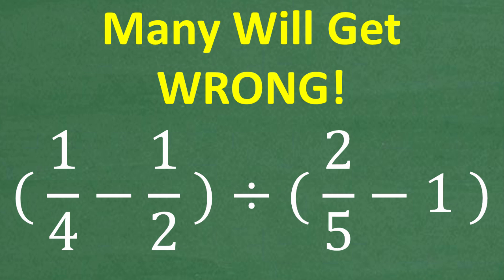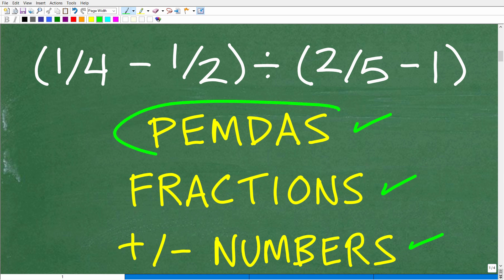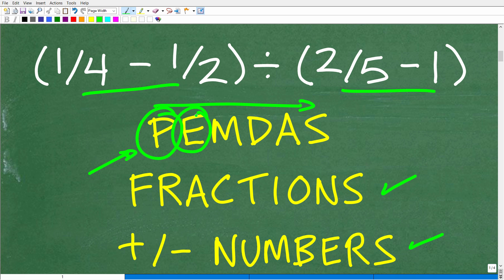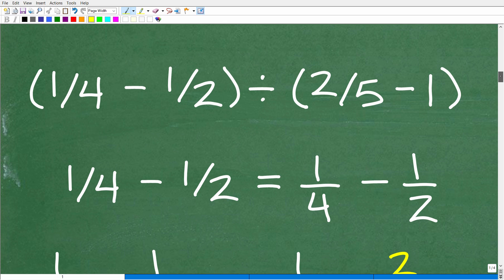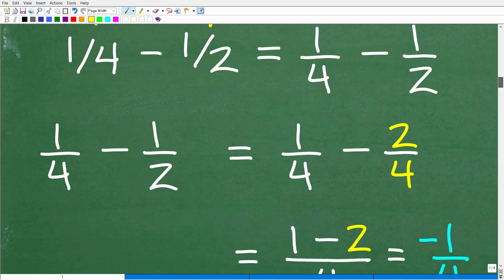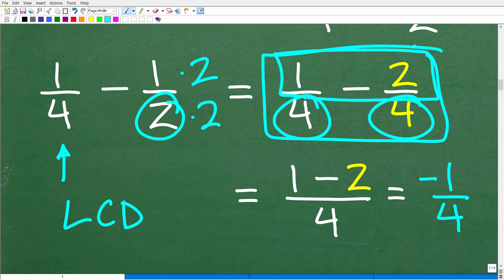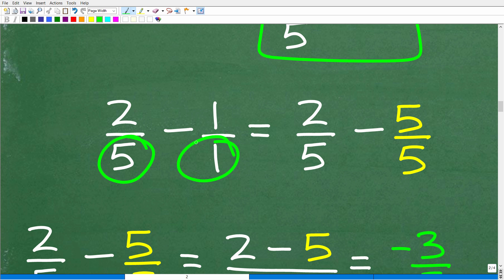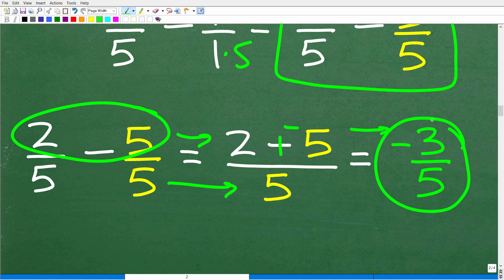Can You Solve This BASIC Fraction Problem? MANY Will Get It Wrong!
Think you can solve (1/4 – 1/2) ÷ (2/5 – 1)? 🤔 Most people make a mistake on this fraction equation! In this video, I’ll break it down step by step, using fraction subtraction, division, and simplification tricks to find the correct answer!
📌 What You'll Learn:
✔️ How to subtract fractions with different denominators
✔️ How to divide fractions properly using reciprocals
✔️ Step-by-step fraction simplification

• HOMESCHOOL MATH
• COLLEGE MATH